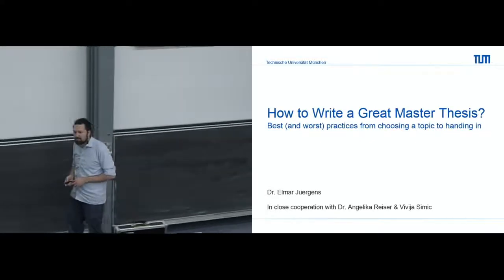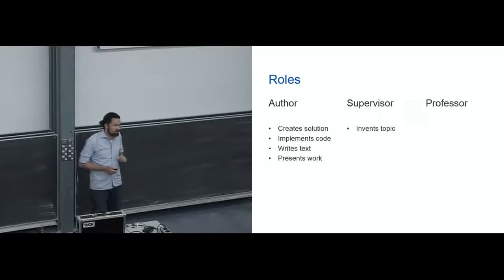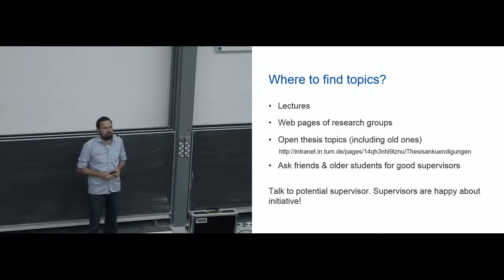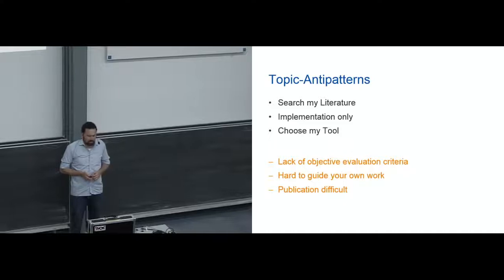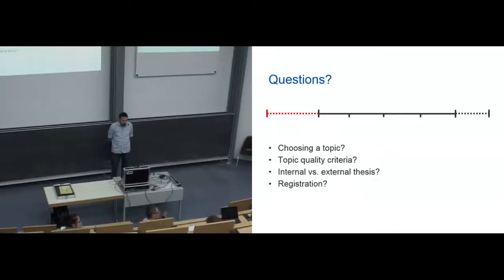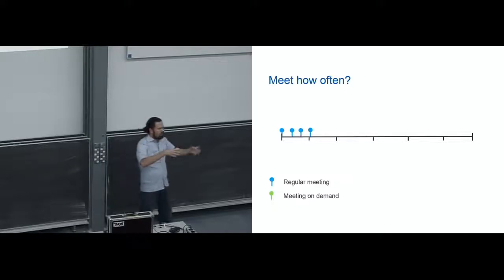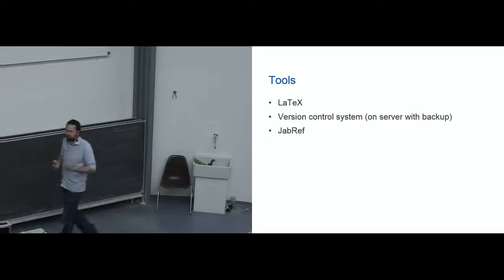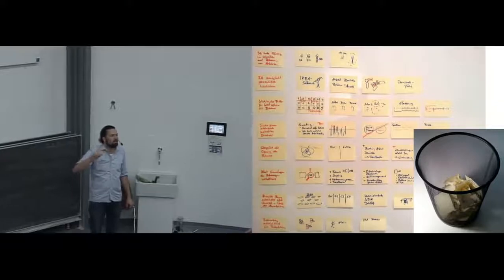How to Write a Great Master Thesis Best and worst practices from choosing a topic to handing in